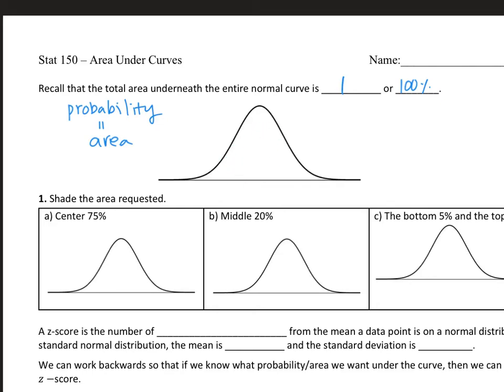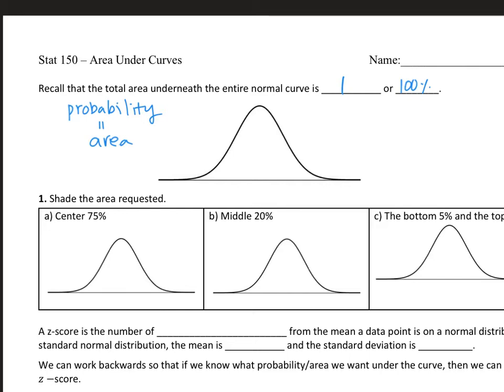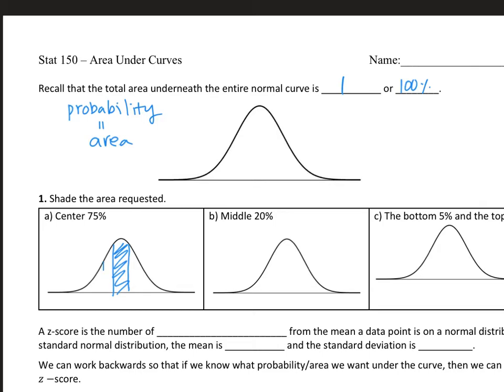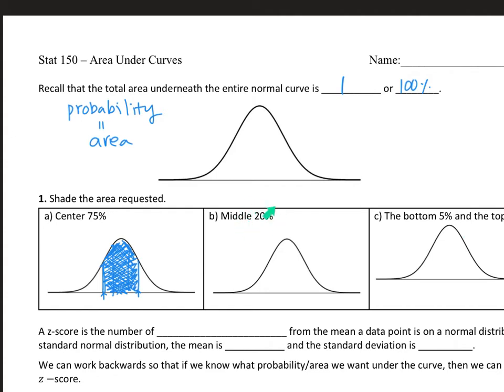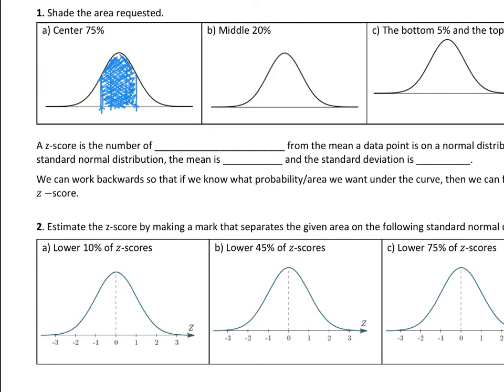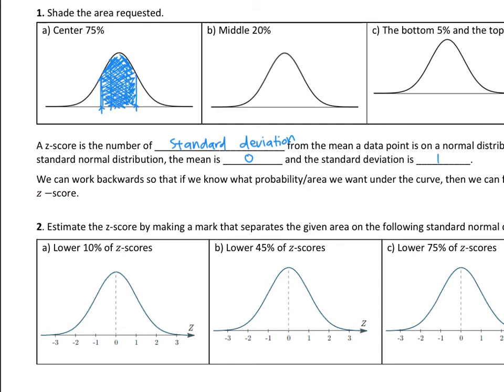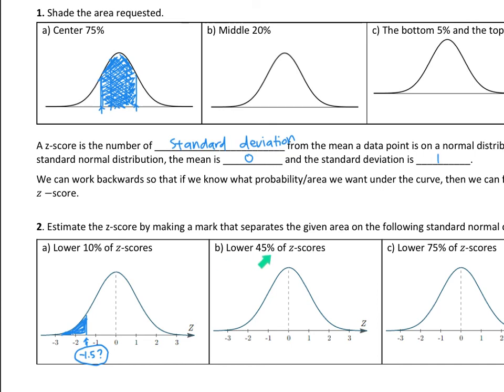WS15.5 Area Under Curve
This is to prepare you for the normal distribution